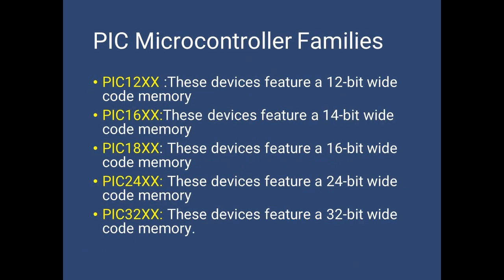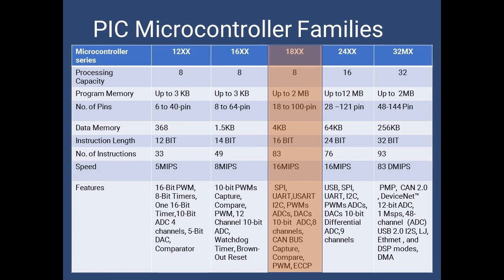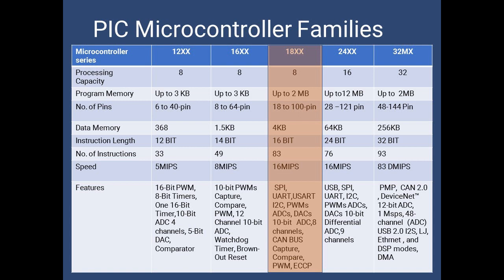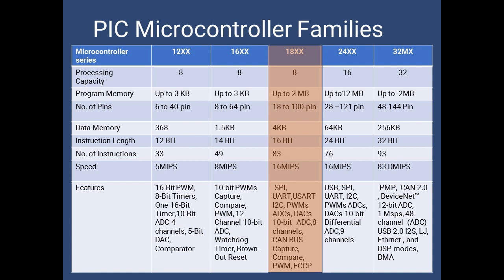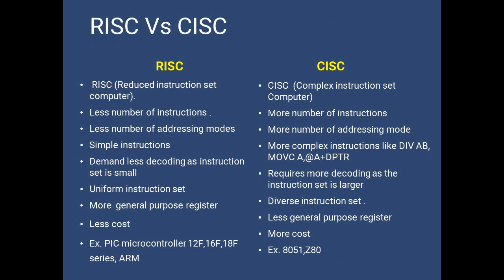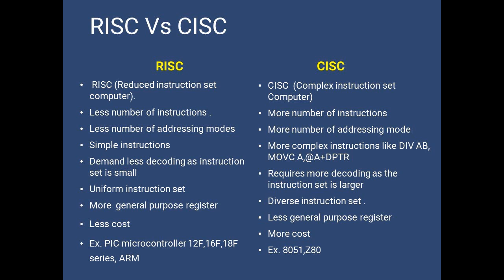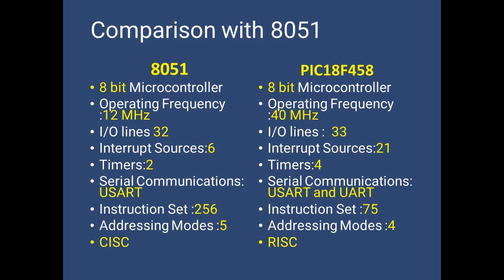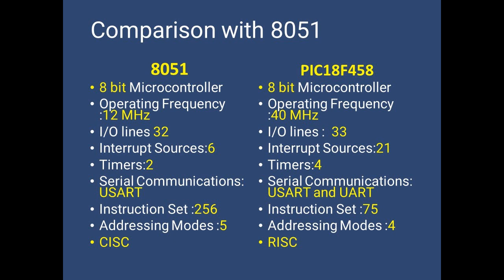PIC Microcontroller Part_1